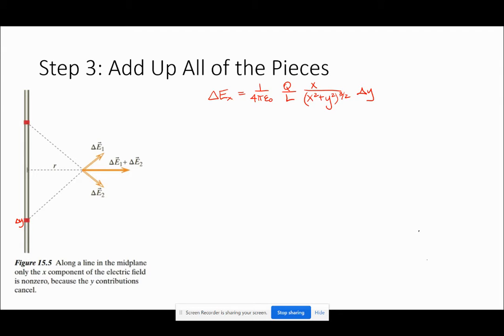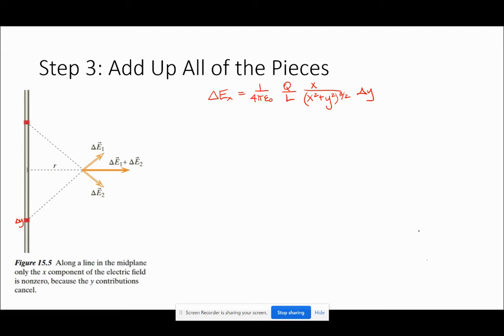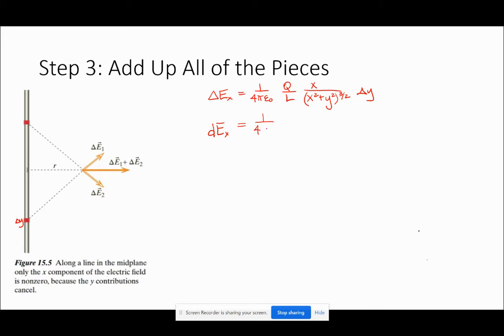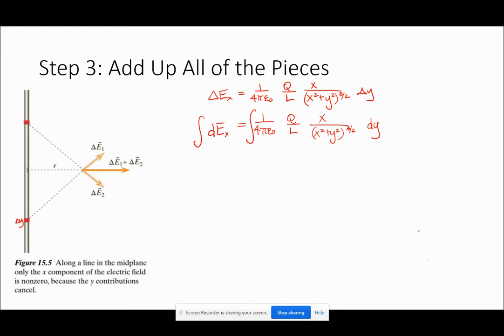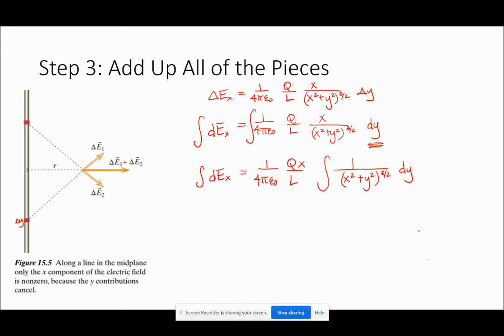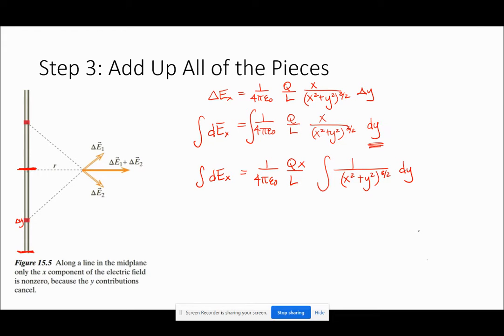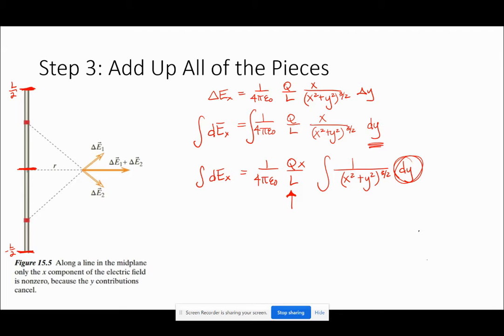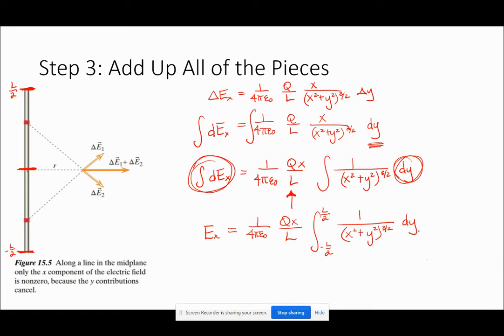Step3b: E-Field in a Uniformly Charged Thin Rod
Add up the contributions of all the pieces